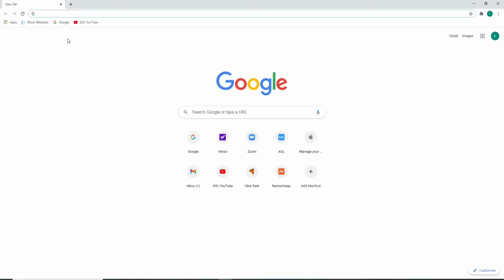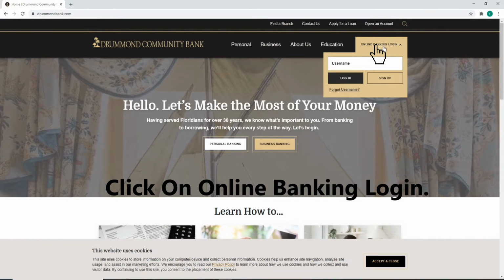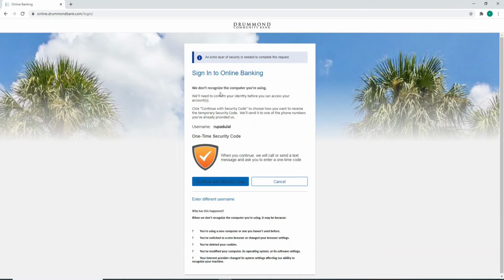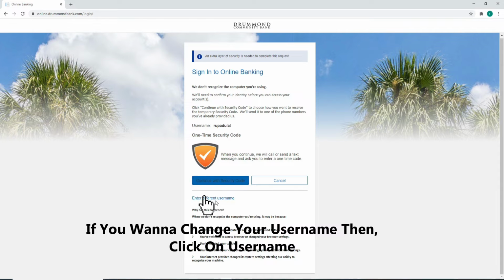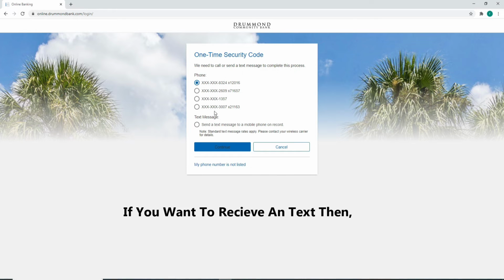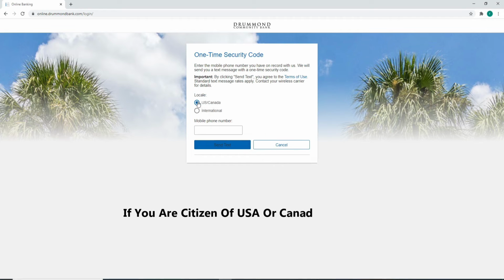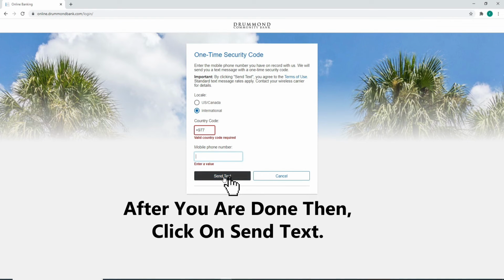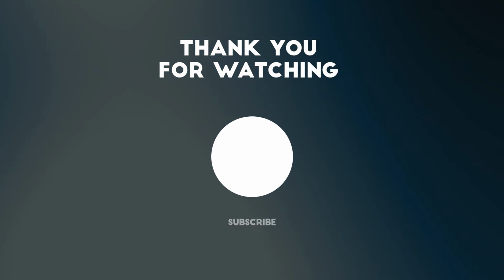How To Login Drummond Bank Account? Drummond Bank Sign In Step By Step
Today I will show you How To Login Drummond Bank Account. Learn Step By Step To Sign In Drummond Bank Account. Watch Till Last To Sign In Drummond Bank Step By Step.